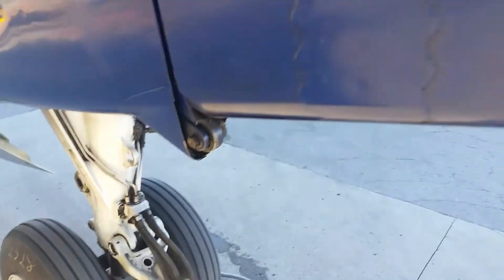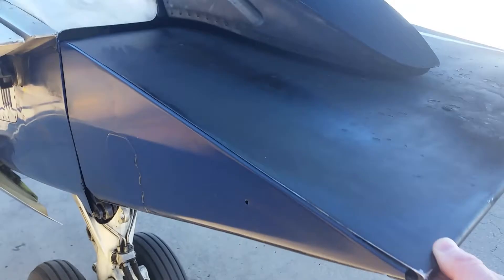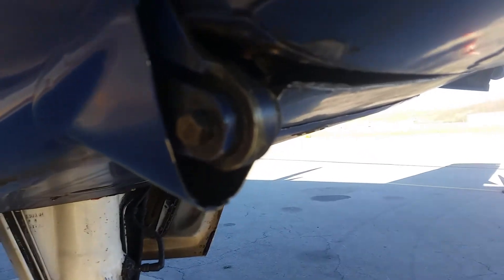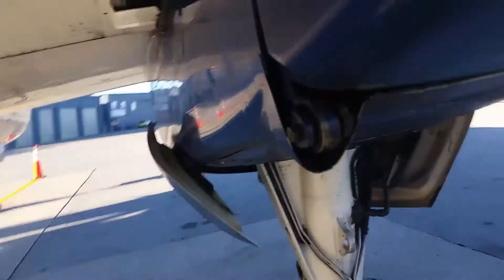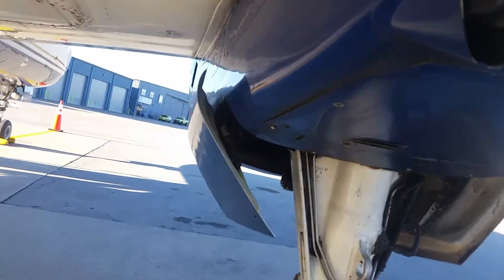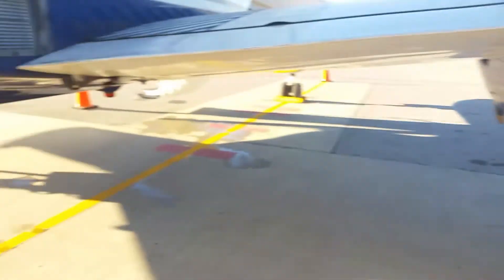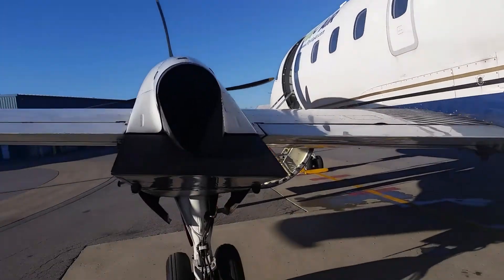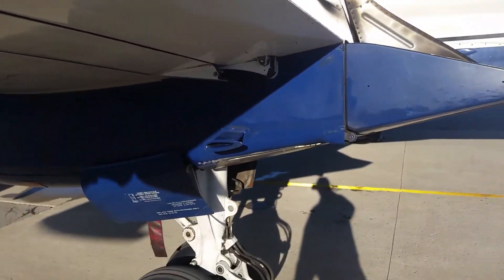Diagnosing a flap disagreement problem on an EMB 120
Diagnosing a flap disagreement problem on EMB 120